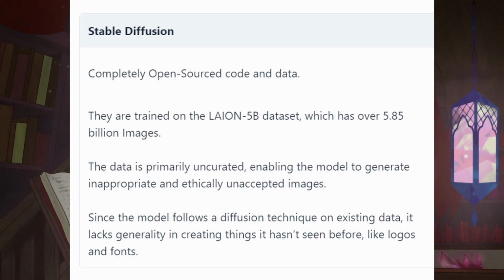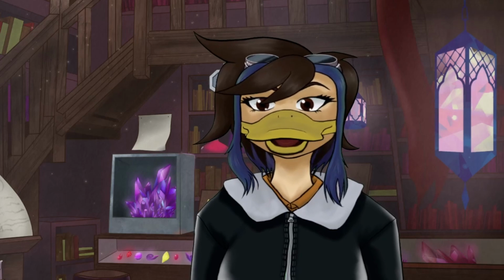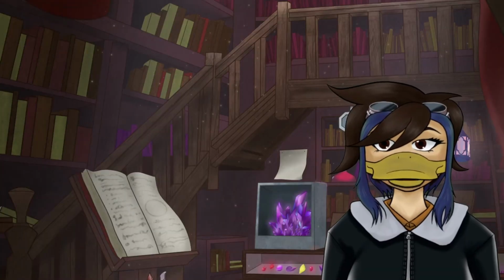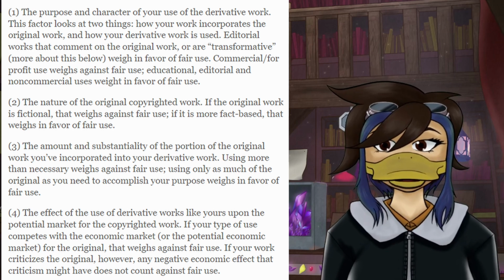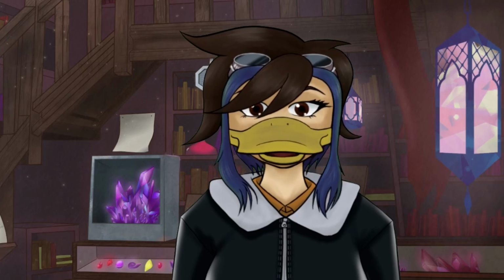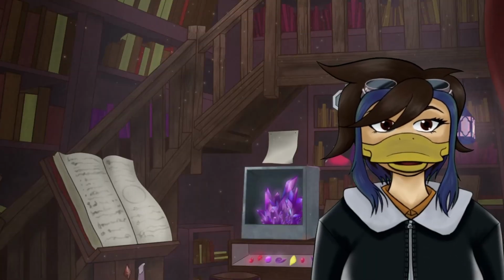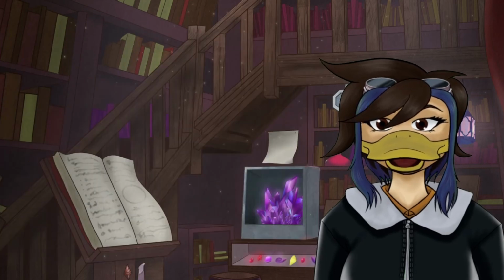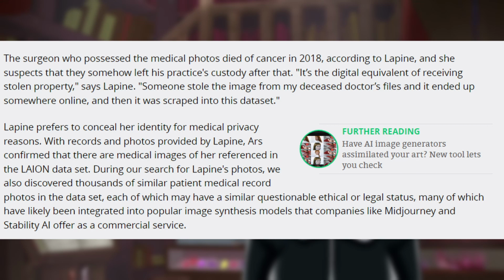Uncovering the Consequences of AI Generated Art and Privacy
The debate on AI art is more than just skin deep.  Medical release forms, non stock photos of regular people with families have had AI take images from their blogs.  These AI are built for commercial use.  These companies creating AI that scrape data off the open web are doing more harm than just blatant art theft.

We need to spread awareness about this issue and inform friends and family about the danger that awaits.  If any of my videos go viral, I hope it's this one.  I don't want to think about what comes next if unethical AI is allowed to be used freely like this.

This is all very real. Multiple people's medical records have somehow ended up in an unethical AI dataset called LAION-5B, used by Stable Diffusion.

This is about more than art and the livelihoods of artists. It's about everyone's right to privacy.  There really isn't much literature on how Stable Diffusion's creators are actually complying with legislation like the GDPR.  Not to mention possible COPPA violations where the photos of children are involved.

Clip Studio Update! They will no longer be including Stable Diffusion and its unethical dataset in their software on the Dec. 6th, 2022 update!:

What ethical art programs and platforms do you guys use?

RIP Privacy.